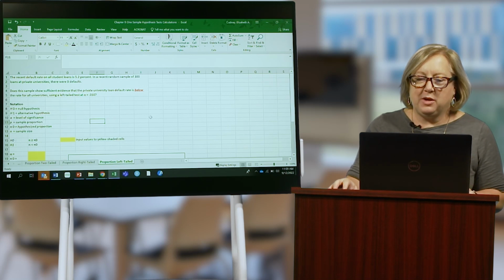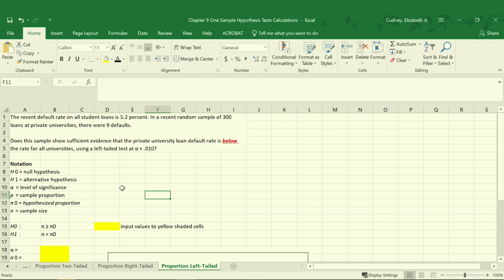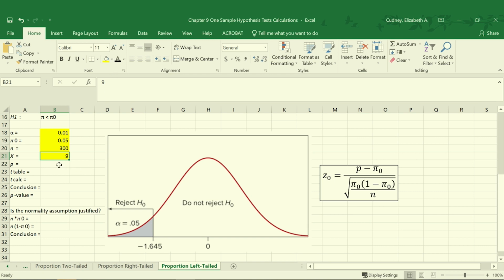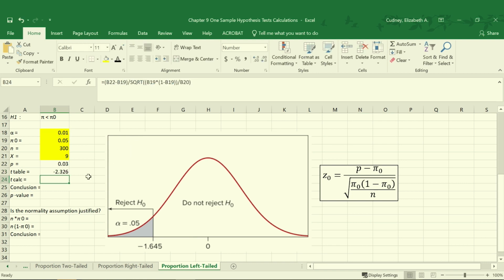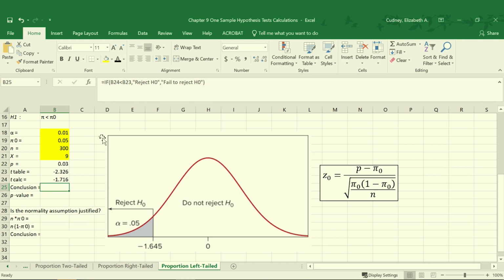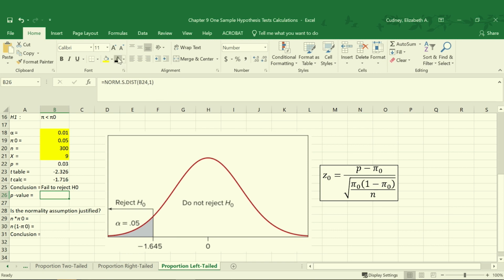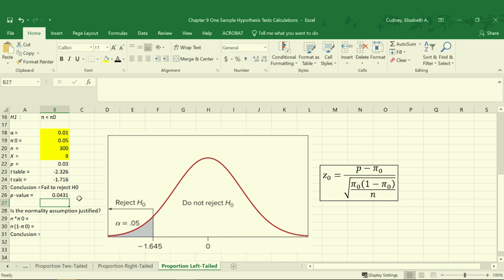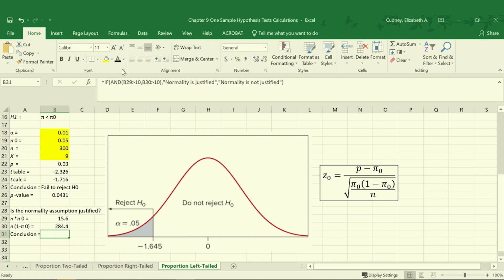Excel Tutorial: One-Sample Hypothesis Test for Proportion (Left-Tailed Test)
Welcome to our Excel tutorial on conducting a one-sample hypothesis test for a proportion using a left-tailed test! In this video, we'll guide you through the step-by-step process of performing hypothesis testing in Excel, empowering you to make informed statistical inferences with precision.

📊 What You'll Learn:

• Understanding the significance of hypothesis testing for proportions and its practical implications
• Formulating null and alternative hypotheses for a one-sample proportion test
• Inputting or importing data into Excel for analysis
• Computing the test statistic and critical values for a left-tailed test
• Utilizing Excel functions to calculate the p-value
• Interpreting the results and drawing meaningful conclusions based on the hypothesis test

Hypothesis testing is a fundamental statistical tool for drawing conclusions from sample data. By mastering hypothesis testing in Excel, you'll acquire essential skills for analyzing proportions, making data-driven decisions, and advancing your statistical expertise.

Follow along with our comprehensive tutorial and practical examples to elevate your Excel proficiency and deepen your understanding of one-sample hypothesis testing for proportions using a left-tailed test.